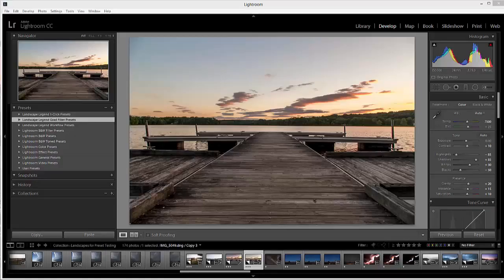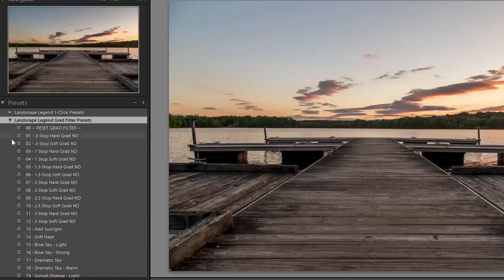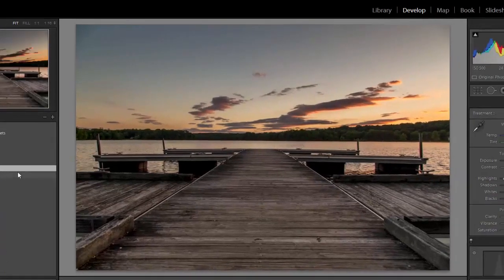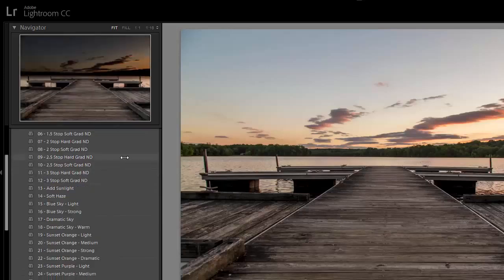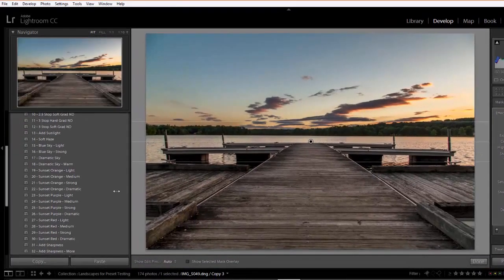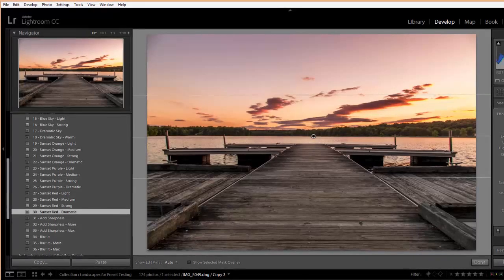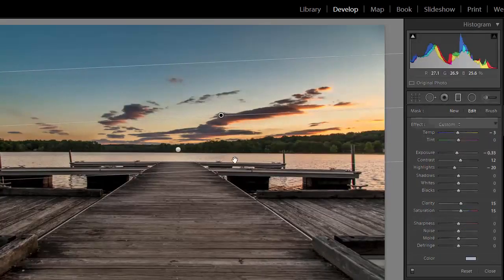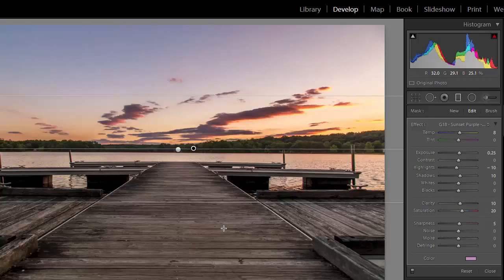Introduction to the Graduated Filter Presets from the Landscape Legend Lightroom Presets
Get the Landscape Legend Presets
Most photographers find that processing and editing photos can be extremely time consuming, cumbersome, and often frustrating. Lightroom offers plenty of potential. But messing with sliders and adjustments takes a lot of time. And in many cases, you may even feel like the results aren't as good as they could be.

You may have tried Lightroom presets hoping they would be the solution, only to be disappointed that the presets just didn’t work well with most of your photos.

But now you can process any landscape or nature photo quickly, easily, and effectively.

In fact, in most cases you can do it in just a minute or two. And this doesn’t force you to use a one-size-fits-all approach that won’t be ideal for your photos. Instead, you can process each photo to look its best, without the major time commitment.

More than 50,000 photographers are using our presets, and our money-back guarantee makes it a risk-free purchase.